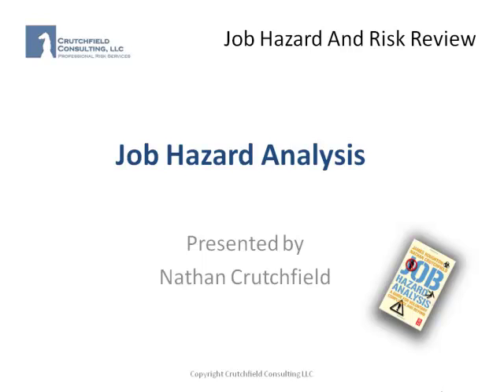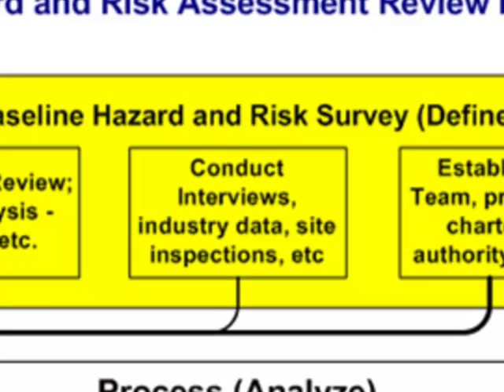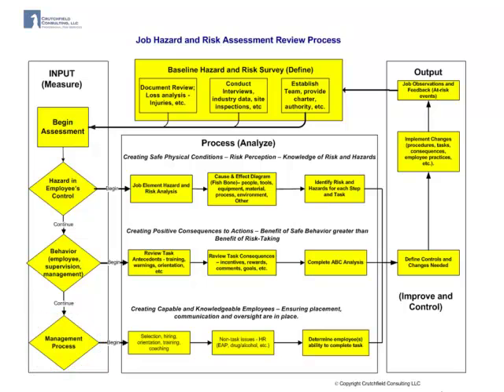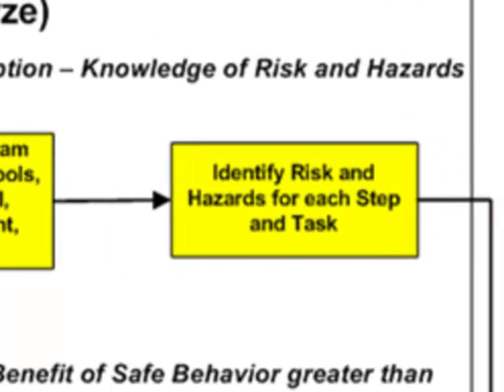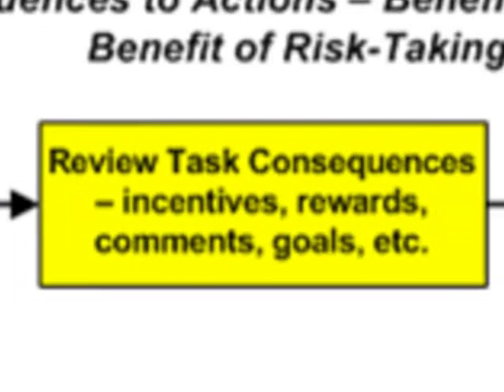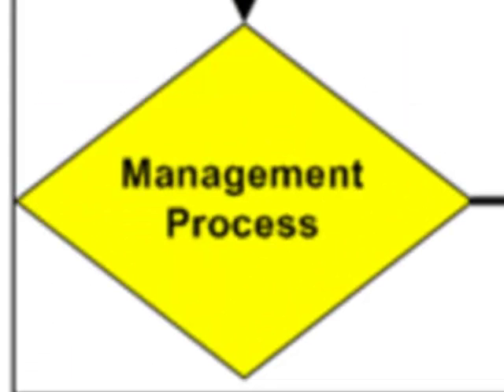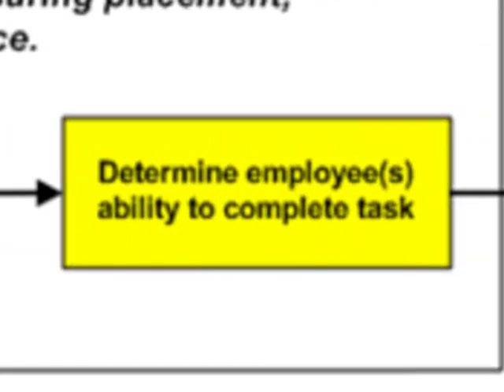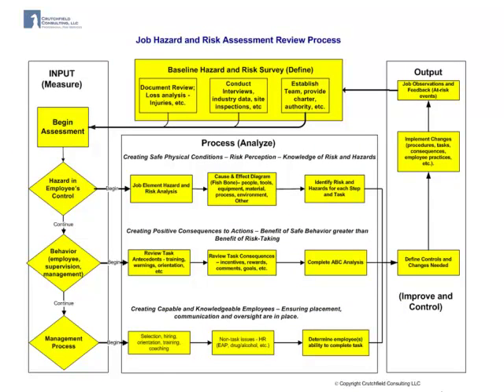Job Hazard Analysis Job Review Process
The discussion provides an overview of how the development of the Job Hazard Analysis cannot stop at the completion of the JHA, it must further review behavioral aspects - what consequences may drive behavior away from the safe procedures and how is the management process or system designed   to provide leadership and administrative support.